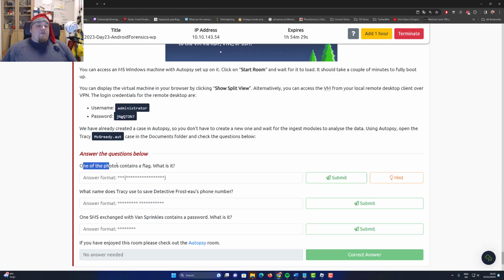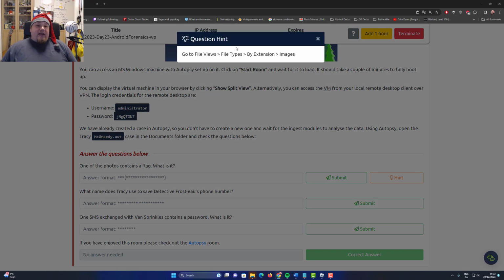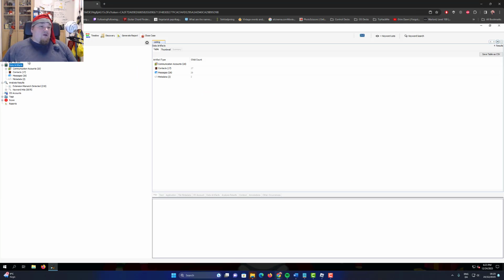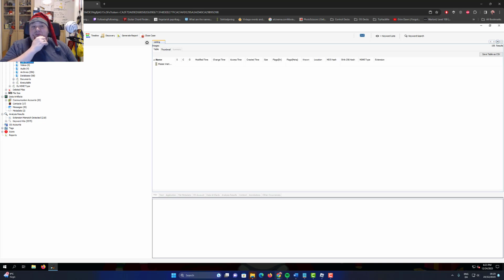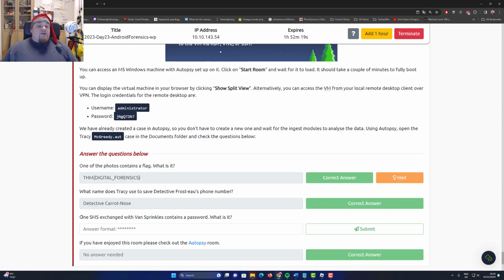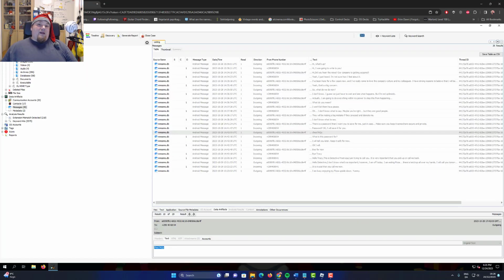TryHackMe! Advent Of Cyber 2023 - Day 24 | Mobile analysis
Its the most wonderful time of the year.. It is day 24 advent of cyber on tryhackme. Today we´re going to try out Mobile analysis. We´re going to hack it.